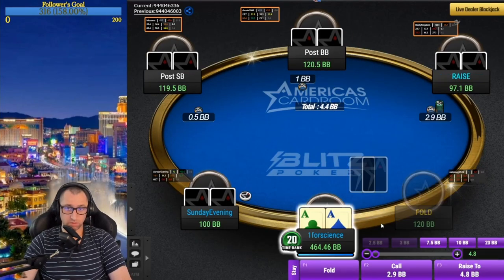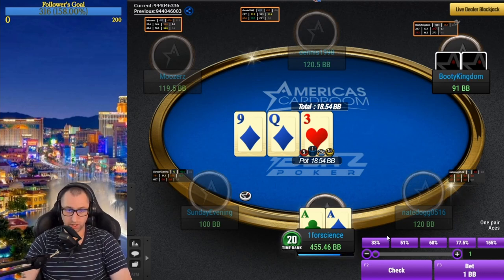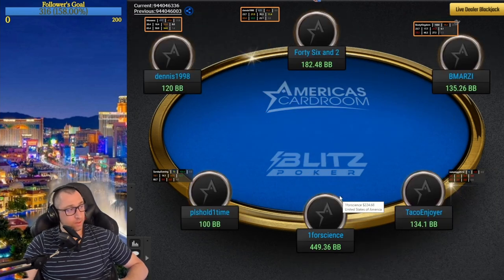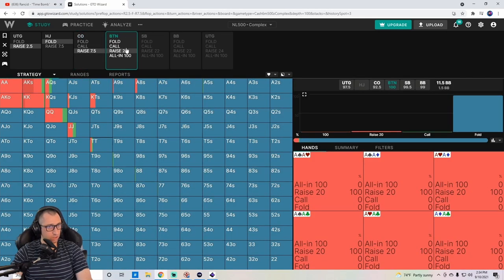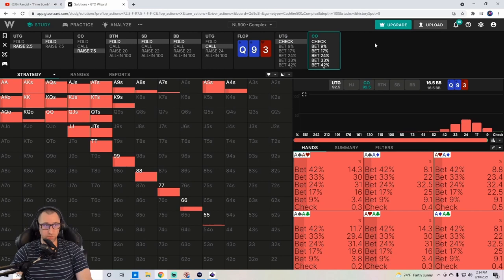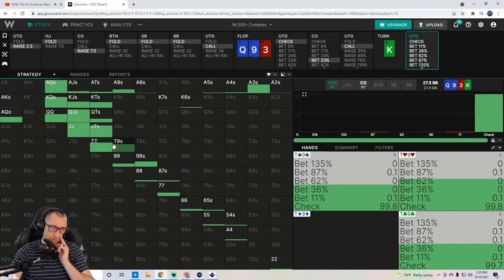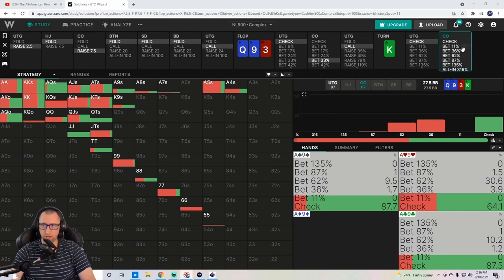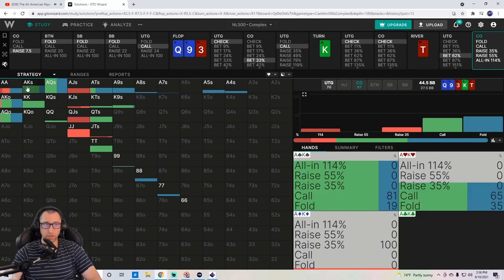How to play ACES; in a 3bet pot. Am I becoming a GTO Wizard?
I stream poker on twitch. follow me so you know when I go live.